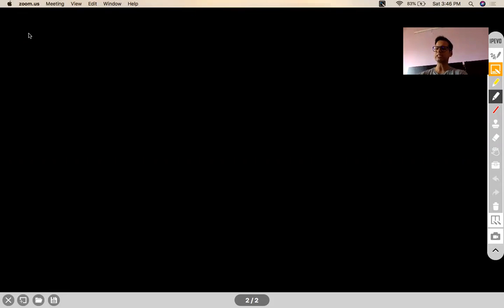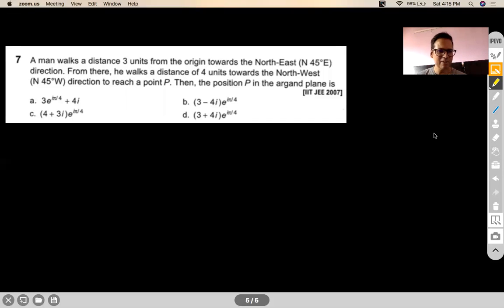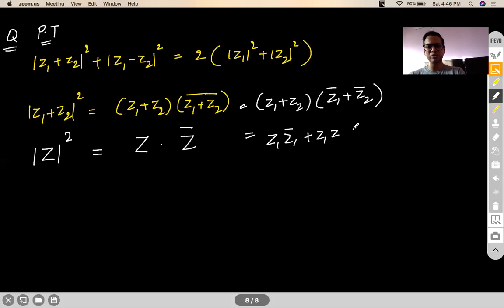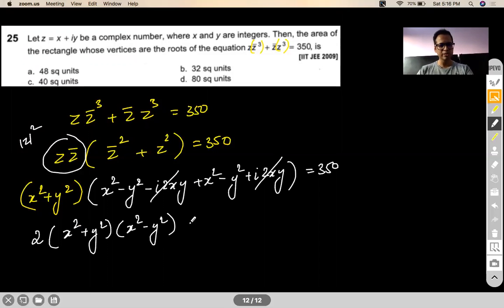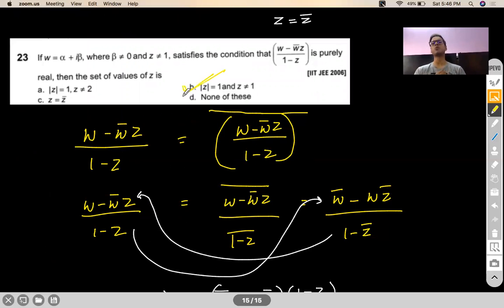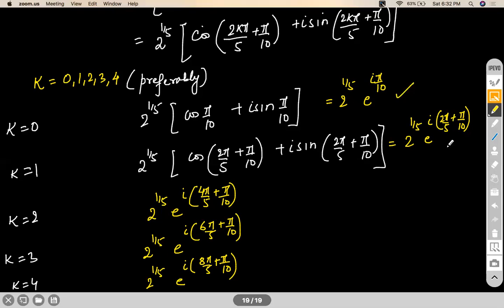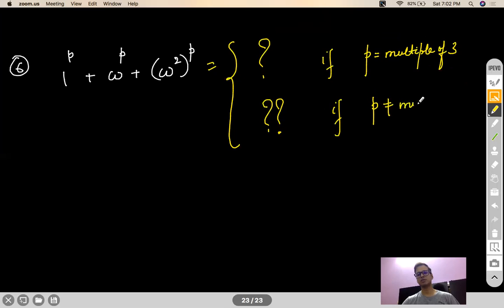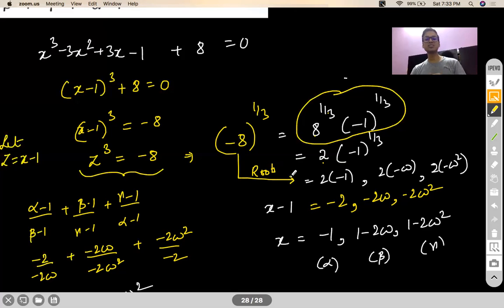COMPLEX NUMBERS - MULTIPLICATION, CONJUGATE, DIVISION, POWER OF COMPLEX NUMBERS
MULTIPLICATION OF COMPLEX NUMBERS
GEOMETRICAL INTERPRETATION OF MULTIPLICATION
CONJUGATE OF COMPLEX NUMBERS
PROPERTIES OF CONJUGATE
DIVISION OF COMPLEX NUMBERS
GEOMETRICAL INTERPRETATION OF DIVISION
DE’MOIVRE’S THEOREM
CUBE ROOTS OF UNITY
PROPERTIES OF CUBE ROOTS OF UNITY

Chapter Name: COMPLEX NUMBERS
Grade: XI
Author: AKHIL KUMAR